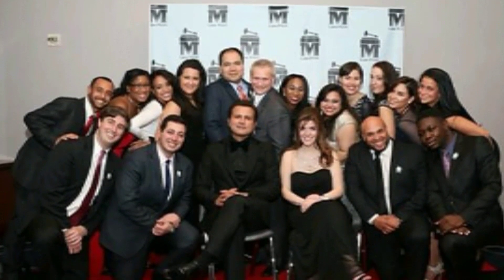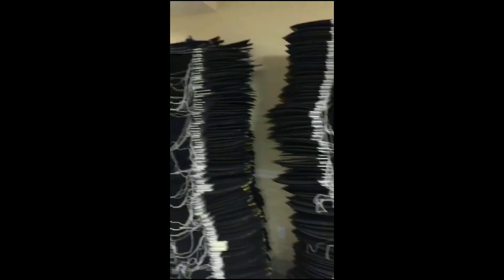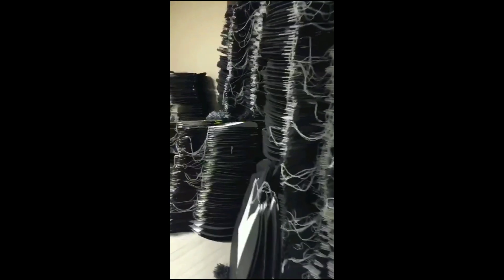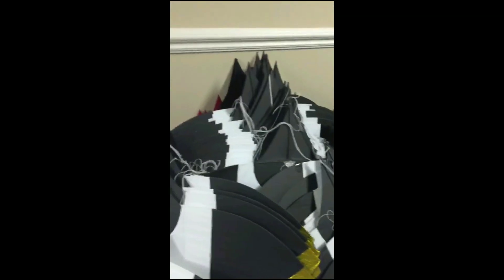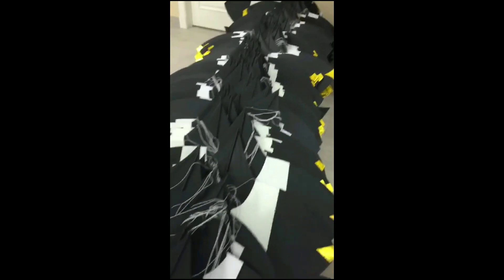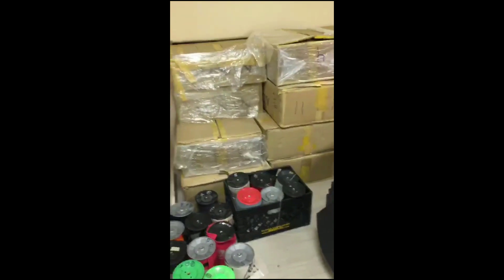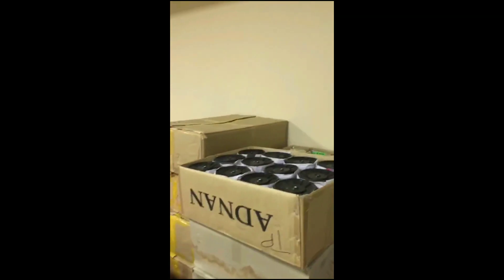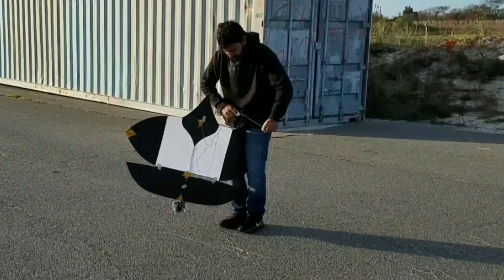Adnan Bhai's Stock - Captain Of New York Lions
Do you know when and how Basant Festival started or changed over the time? let me take you down to the history lane

HISTORY about Kite Flying & Basant Festival

In Pakistan, KiteFlying is often known as Gudi-Bazi , Guda-bazi or Patang-bazi. Although kite flying is a popular event for the celebration of spring festival known as Jashn-e-Baharaan (lit. Spring Festival) or Basant, all color kites are flown to represent the arrival of spring. which makes the sky colorful even though kites are flown throughout the year as a fun activity, Basant festival brings people outside or at the roof tops and marks the end of cold winter.

Amritsar, Lahore, Rawalpindi , Gujranwala Sialkot Quetta and Kasur are the traditional areas where kite flying festivals are held.
A popular BasantMela is held in Lahore (see Festivals of Lahore).

The Basant Kite Festival has been a historic spring time kite flying event during the BasantPanchami festival in the Punjab region in India and Pakistan.
Yellow outfits are worn on Basant (Rakhi Vijan))
It falls on Basant, also called Basant Panchami.
According to the Punjabi calendar it is held on the fifth day of lunar month of Magha (in late January or early February) marking the start of spring.

Kite fighting is a very popular pastime all around Pakistan, but mostly in urban centers across the country (especially Lahore).
The kite fights are at their highest during the spring celebrations and the fighters enjoy competing with rivals to cut-loose the string of the others kite, this is popularly known as "Pecha".

During the spring festival, kite flying competitions are held across the country and the skies are colored with kites. As people cut-loose an opponents kite, shouts of 'Bo kata' ring through the air. They reclaim the kites, after they have been cut-loose, by running after them.

This is a popular ritual especially among the youth (similar to scenes depicted in the Kite Runner which is based in neighboring Afghanistan).

Kites and strings are a big business in the country and many types of strings are used: glass-coated strings, metal strings and tandi. However, kite flying was banned in Punjab due to motorcyclist deaths caused by glass-coated or metal kite-strings.

Kup, Patang, Guda, and Nakhlaoo cut from lucknao cut are some of the kites used. They vary in balance, weight and speed.

What is Kite?
Answer: A kite is a tethered heavier-than-air craft with wing surfaces that react against the air to create lift and drag.
The finest Chinese kites are made from split bamboo (usually golden bamboo), covered with silk, and hand painted.
Kite flying is popular in many Asian countries, where it often takes the form of " kitefighting ", in which participants try to snag each other's kites or cut other kites down.
Fighter kites are usually small, flattened diamond-shaped kites made of paper and bamboo. Tails are not used on fighter kites so that agility and maneuverability are not compromised.

These things should be banned totally for peaceful Lahore Basant! Agree??
1. Bullets and tracer bullets fired during celebratory gunfire.
2. Dangerous types of kite strings, such as metal wire, or strings coated metal filings.
3. Electrocutions caused by flying metal wire kites near power lines.
4. Electrocutions caused by people touching power lines while trying to retrieve kites.
5. Falls from rooftops related to flying or trying to retrieve kites.

Another reason cited for the ban was, the cost to the restore electricity power transmission system due to

  Shortcircuits from metal(clutch) kite wires touching power lines
Costs ocurred from switching off the power grid to prevent short circuits during basant days.

Basant was celebrated in Lahore, but now its celebrated in Rawalpindi, Faisalabad Gujranwala Sialkot kasur Quetta Dubai Saudi Arabia # Australia # USA